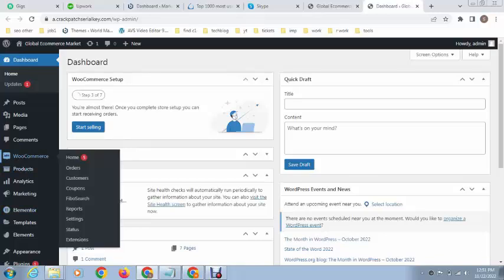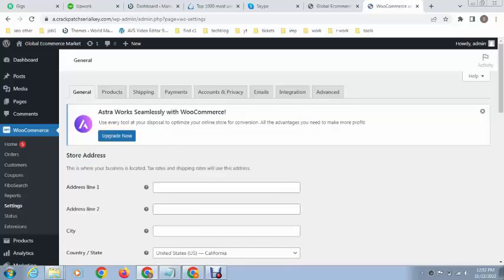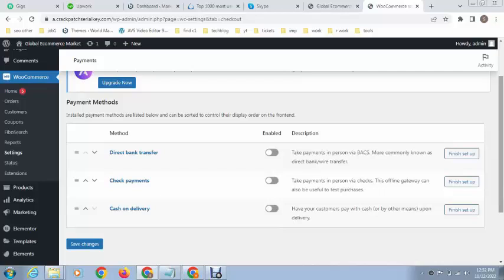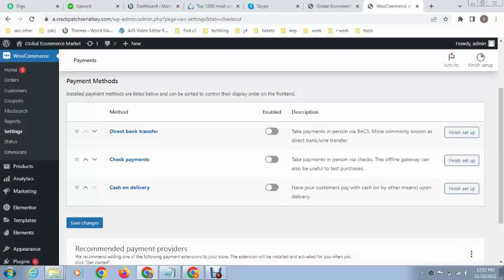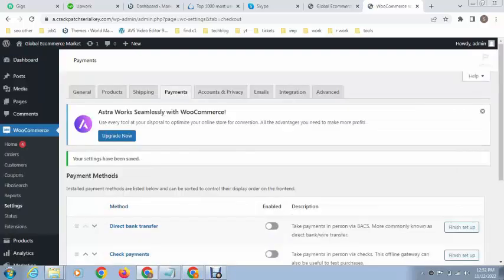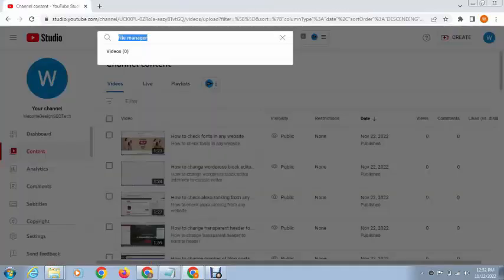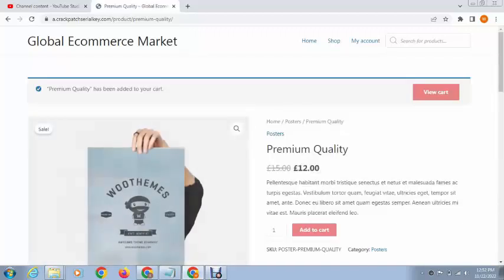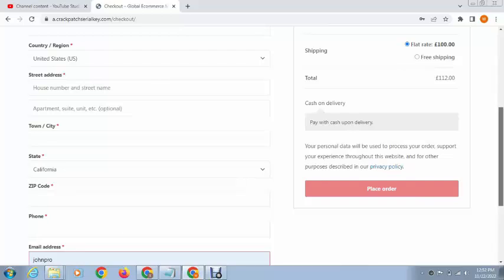How to Enable Cash On Delivery in WordPress Woocommerce Website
Cash on delivery (COD) is a popular payment option for online shoppers. It provides customers with the convenience of paying for their purchases when they receive them, rather than having to pay upfront. If you’re running an eCommerce store using WordPress, you can enable cash on delivery as a payment option by using a plugin.

1. Install the Cash on Delivery Plugin

The first step is to install the Cash on Delivery plugin. This plugin will add a new payment option to your checkout page, allowing customers to select cash on delivery as a payment option at checkout.

2. Configure the Plugin Settings

Once the plugin is installed, you’ll need to configure the plugin settings. This includes setting the minimum and maximum order amounts, as well as the fees associated with cash on delivery payments.

3. Enable Cash on Delivery

Once the plugin is installed and configured, you’ll need to enable cash on delivery as a payment option. This can be done from the checkout page of your store. Simply select the “cash on delivery” option and save your changes.

4. Test the Payment Option